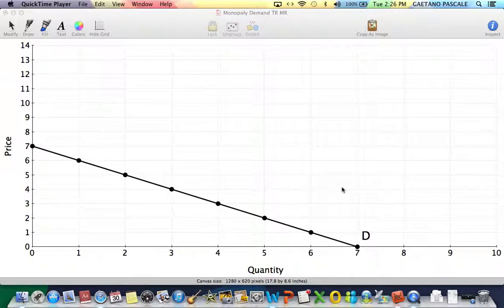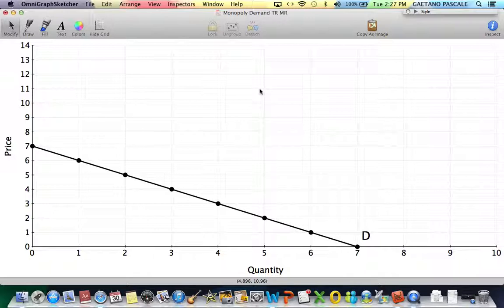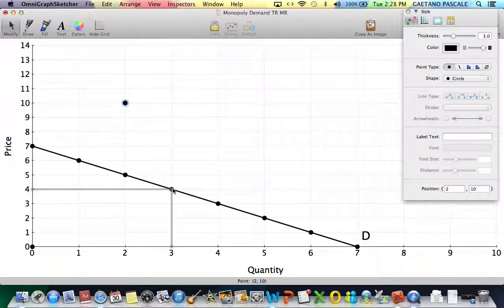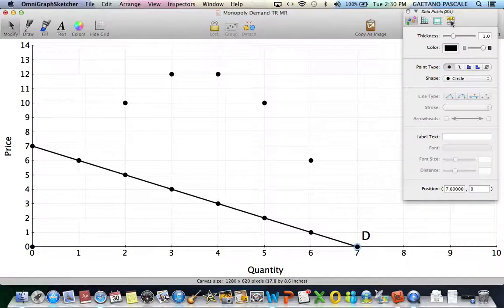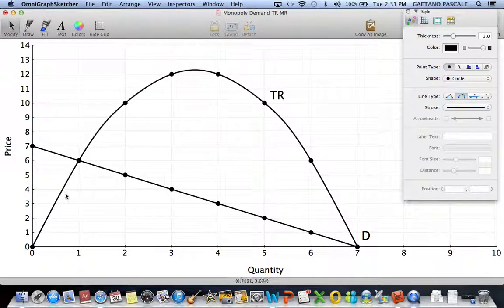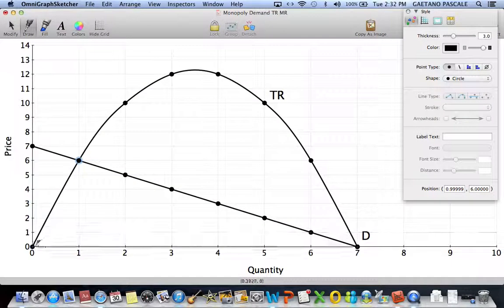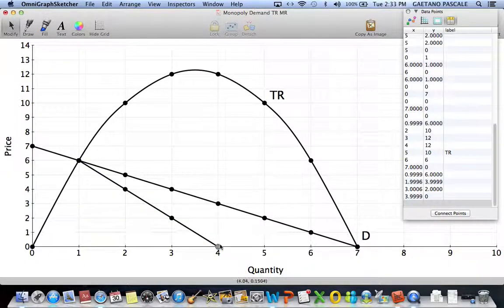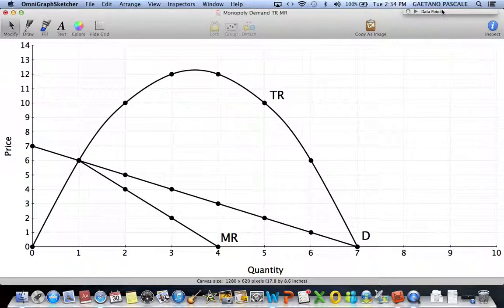Demand TR and MR